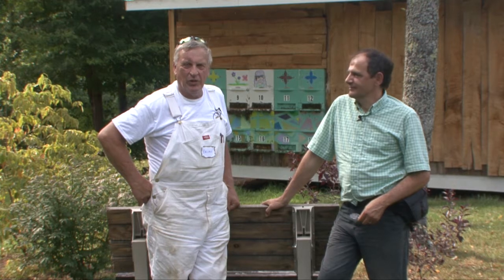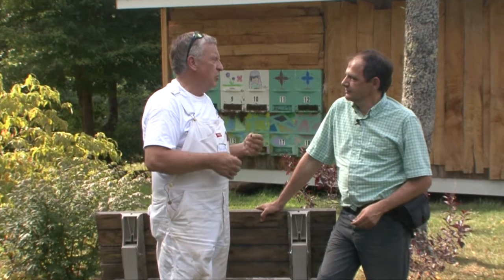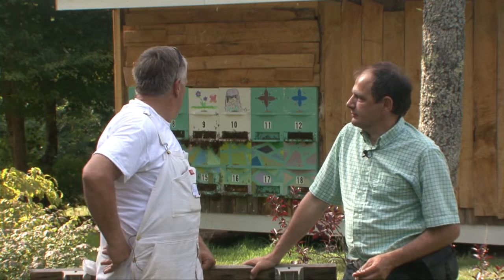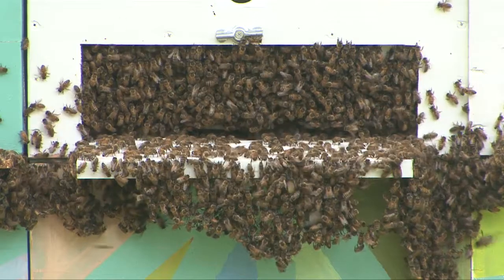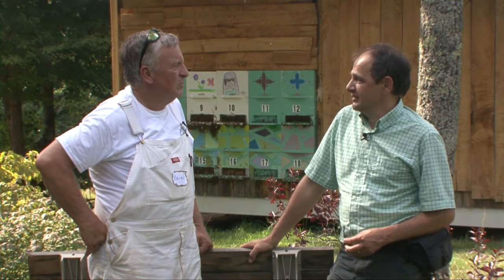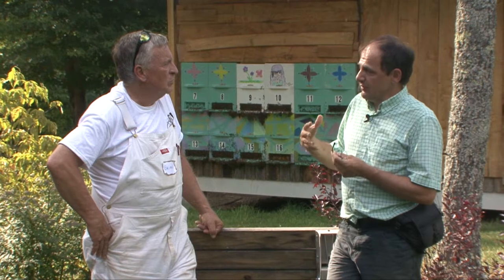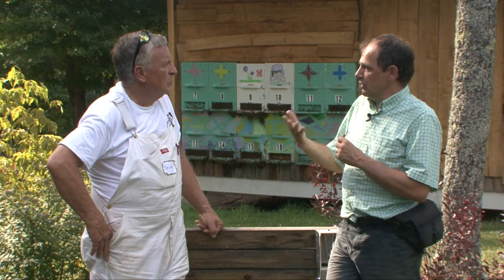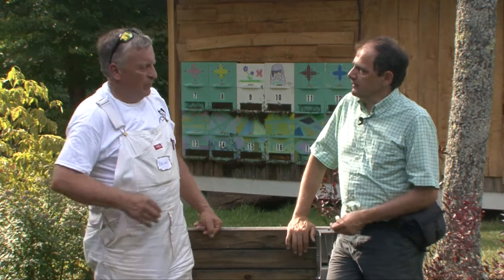AZ Hive discussion- Drebbieville Ga.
Brian Drebber discusses AZ bee hive with  Janko Bozic, Professor at the University of Ljubljana, Slovenia.
AZ Hives can also be seen at Beekeepers of Gilmer County Apiary, Ellijay, Ga.